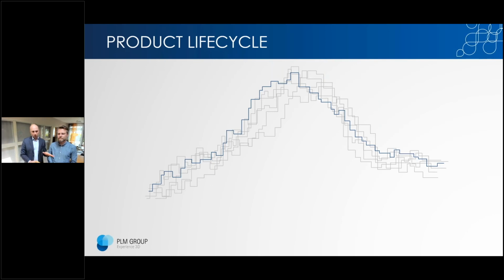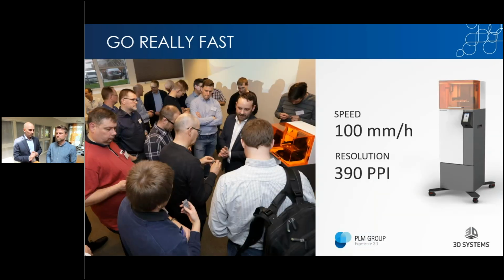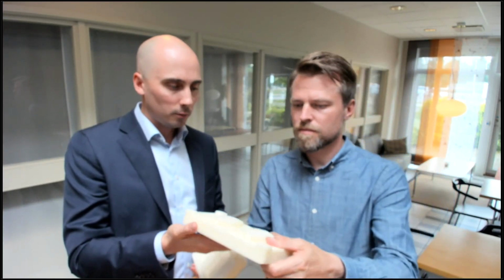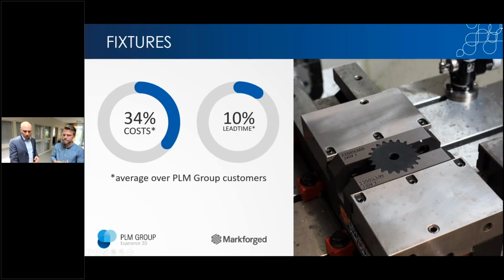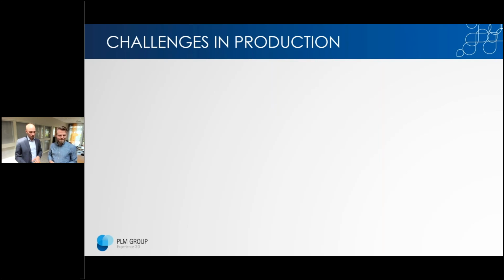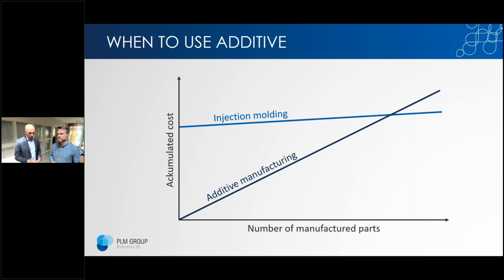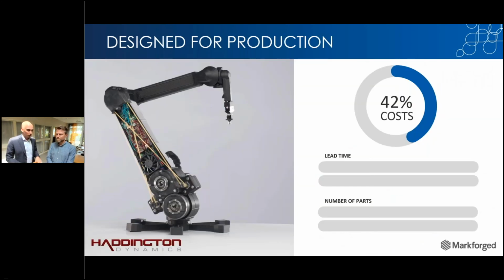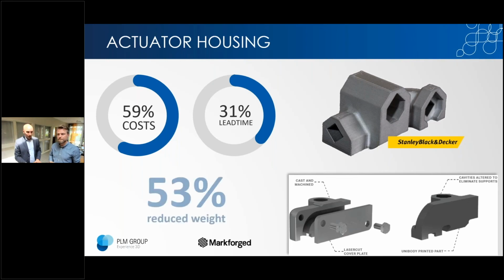The Printerview - 3D Printing applications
3D printing is spreading to more and more industries, and is today far from just a tool to create prototypes. An increasing number of manufacturing companies see real values, such as faster time to market, or optimizing functionality, in using 3D printing. Watch this 30 minute webinar to learn about the most common applications that benefit from being 3D printed.
How to get into 3D Printing?